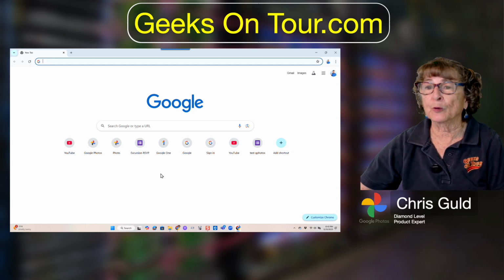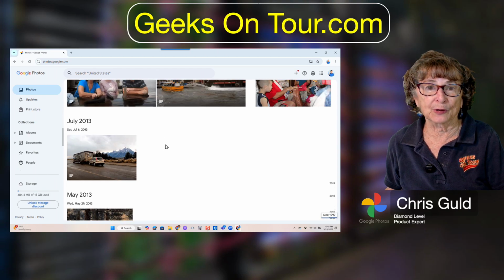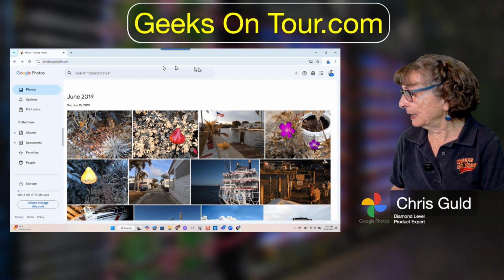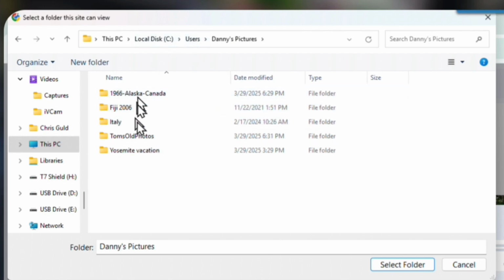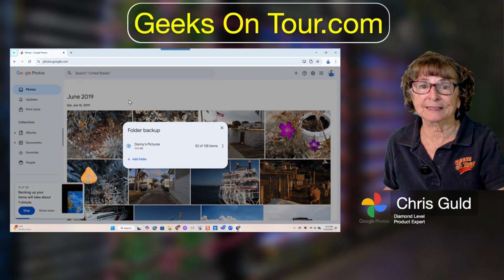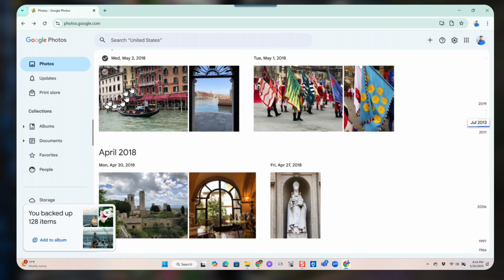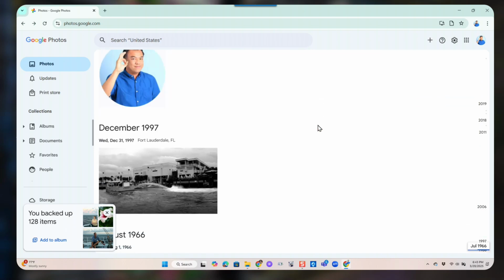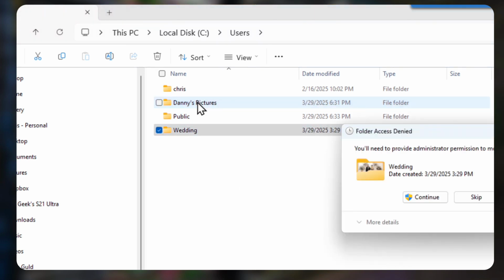Google Photos Computer Folder Backup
You will learn how to use Google Photos Folder Backup.